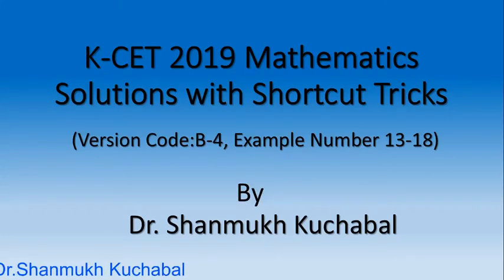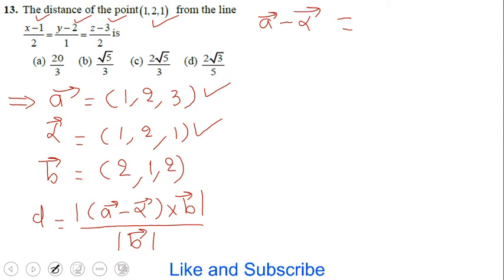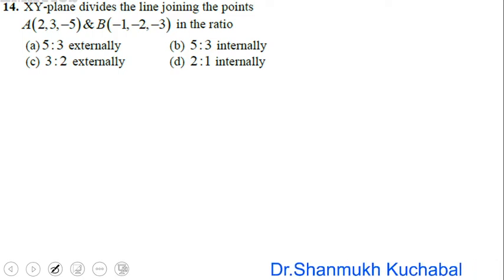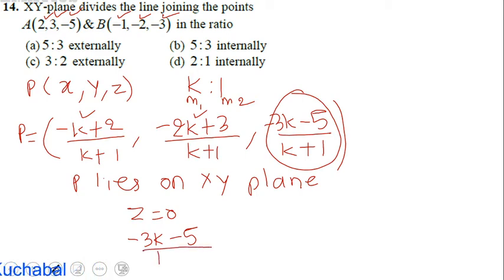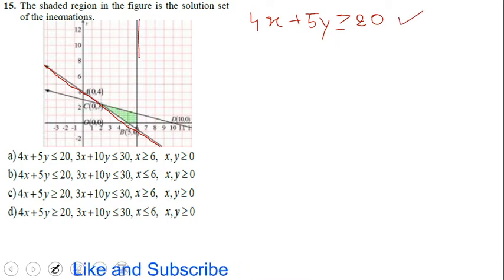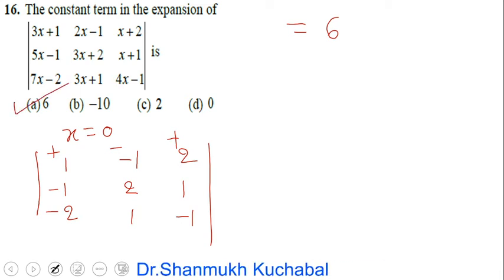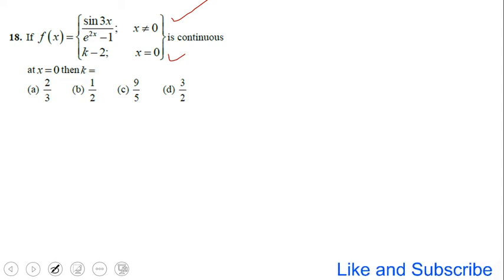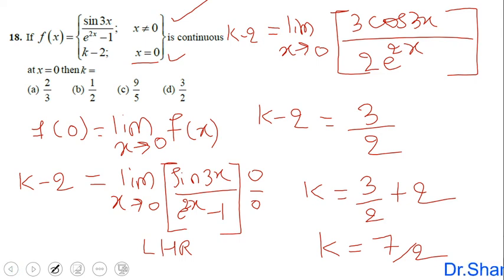KCET 2019 mathematics Solutions example number 13 to 18